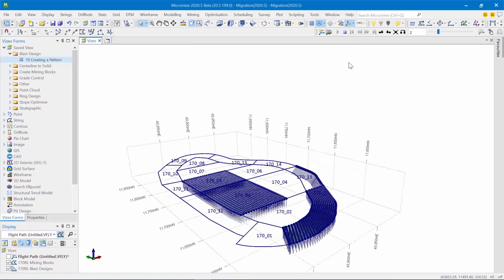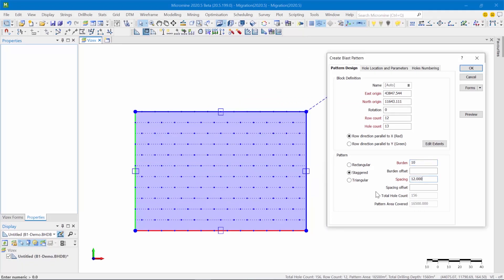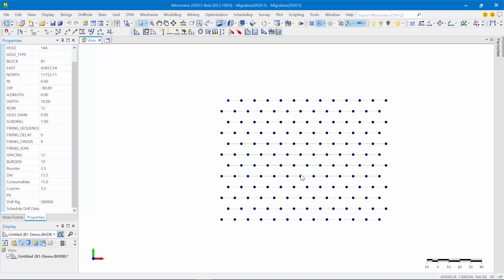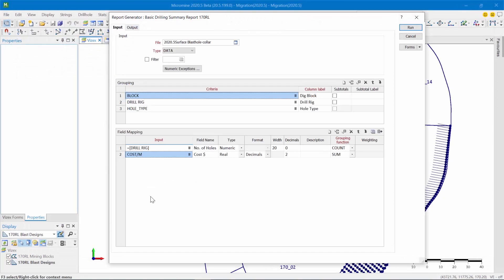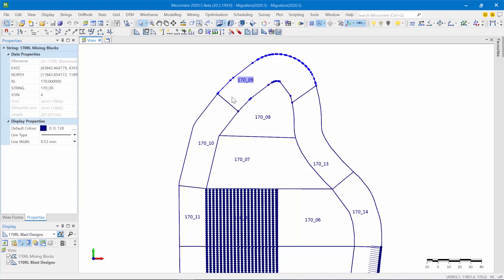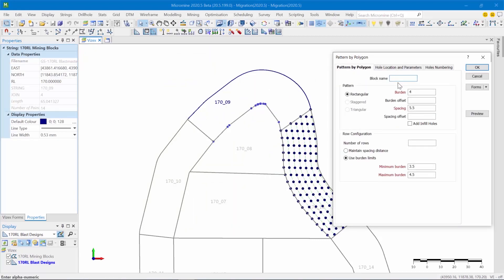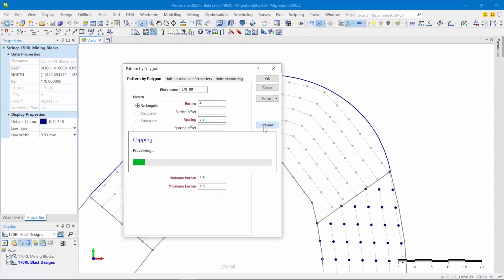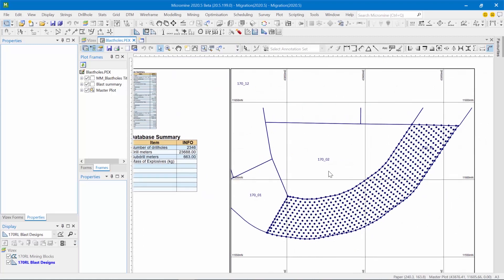Micromine 2020.5 New Features - Surface Drill and Blast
This videos features how to reconcile drill plans by comparing planned drillholes against as-drilled (actuals).

Follow with Product Analyst Andy Esmaili as he takes you through these key features.